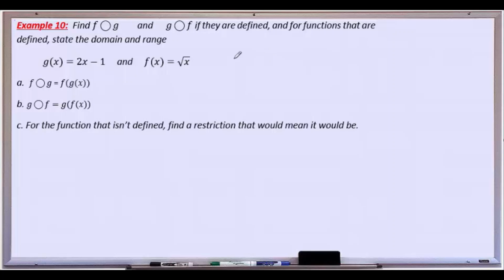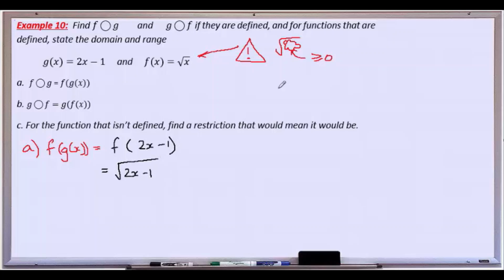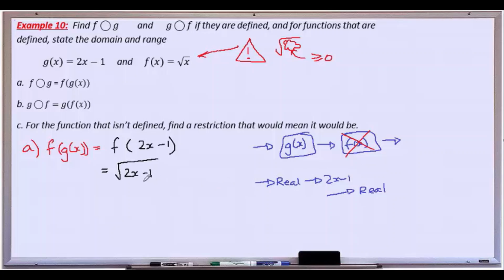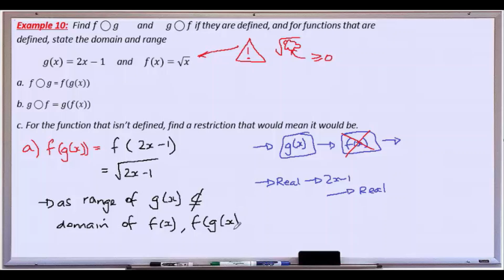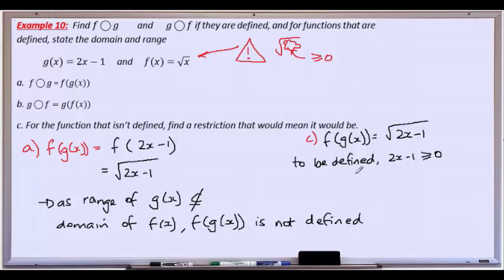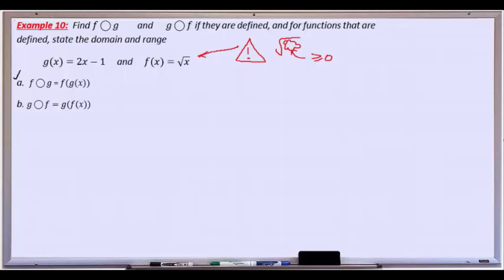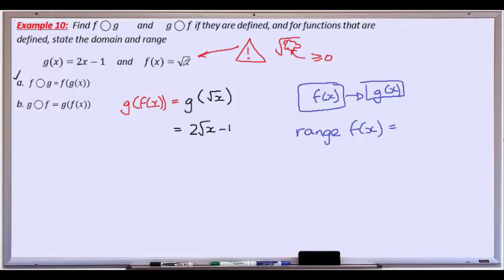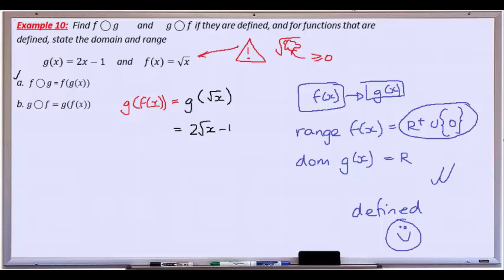VCE Maths Methods - Functions and Relations - 3b - when is a composite function defined?